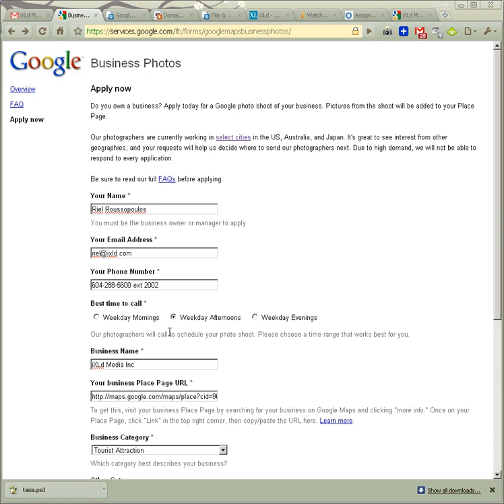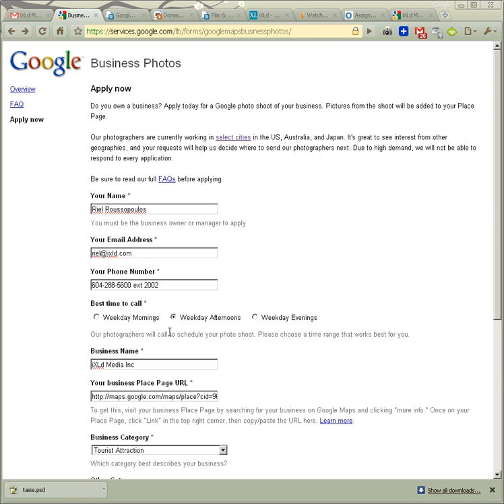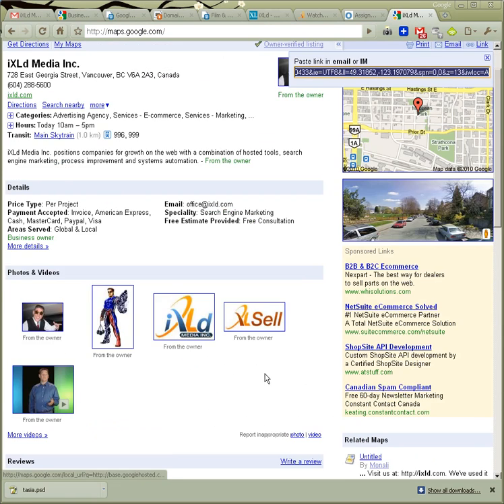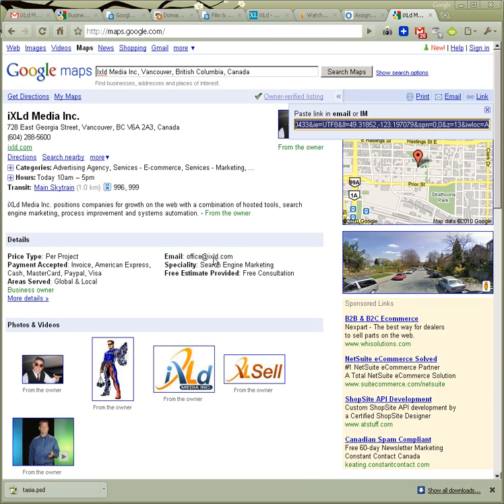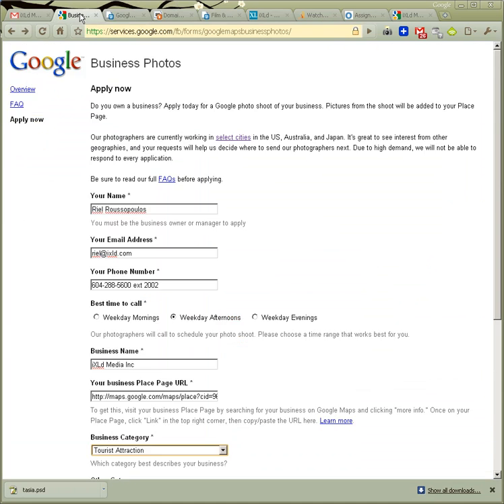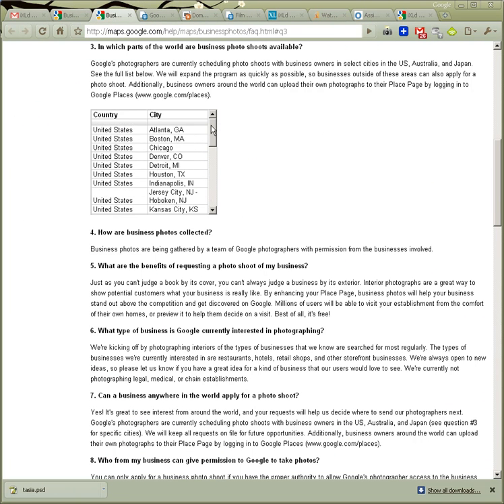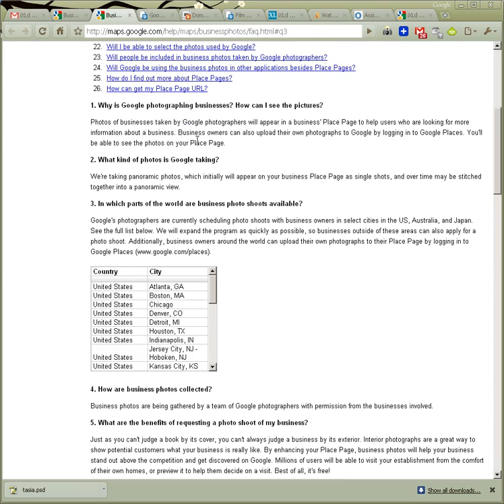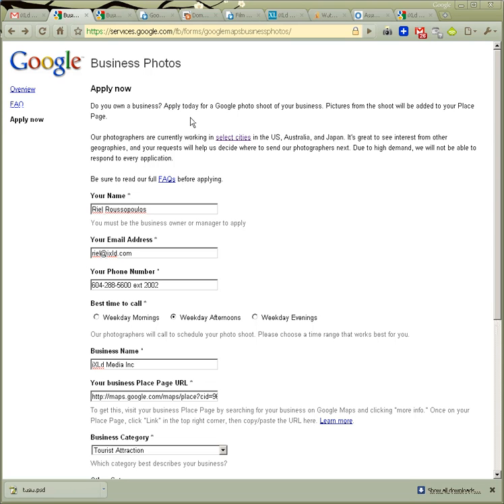Free Business Photo Shoot From Google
Captured by djriel